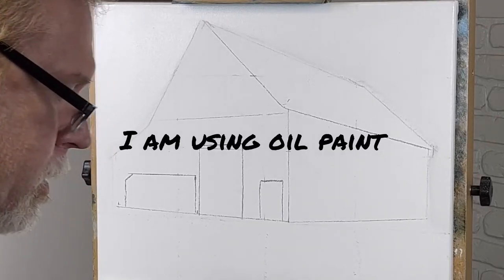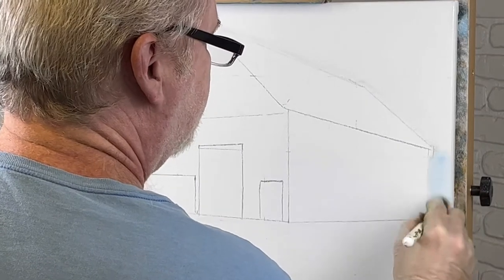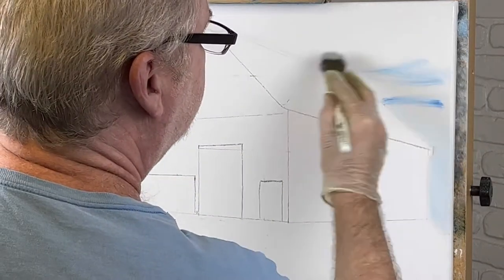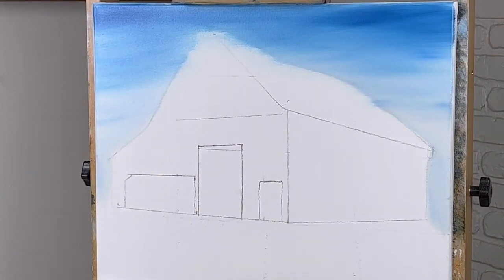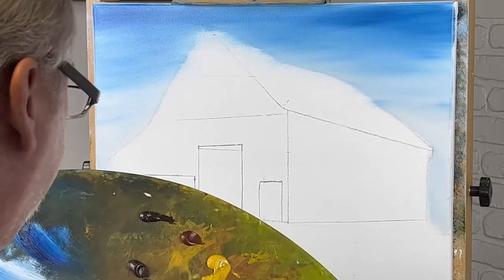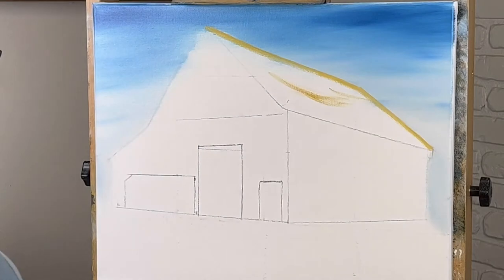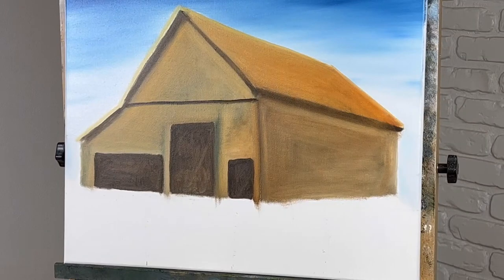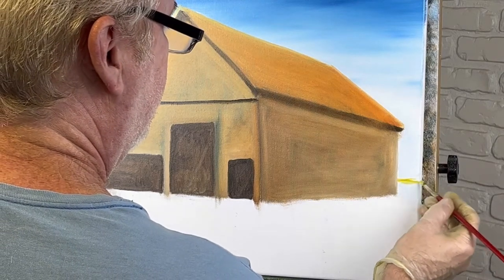How to paint a barn-For a beginner and intermediate artists￼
How to paint a barn-For beginner and intermediate artists is a demonstration oil painting. It includes instructional content on the use of colors and other techniques in oil painting.￼

       The colors that I will be using are:

Titanium white
Mars black
Prussian blue
Phthalo blue
Alizarin crimson
Yellow ochre
Sap green
Burnt sienna
Burnt umber
Raw umber